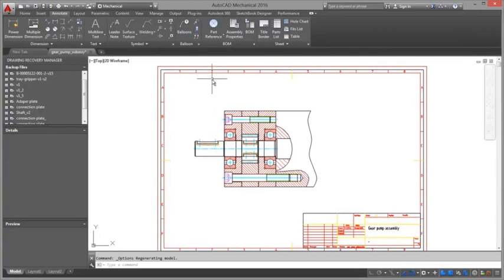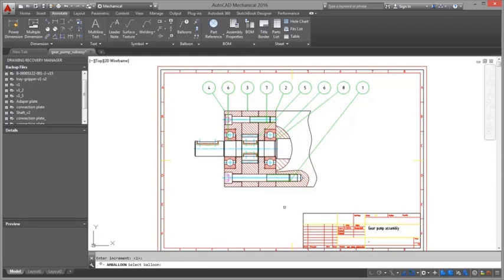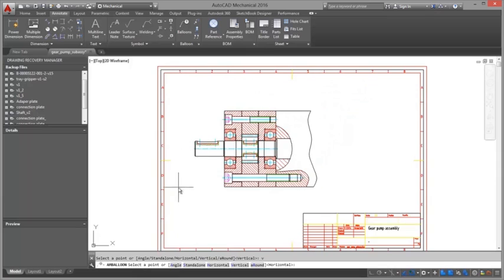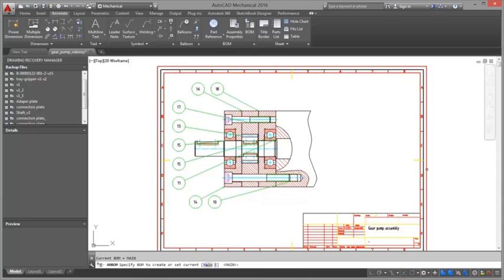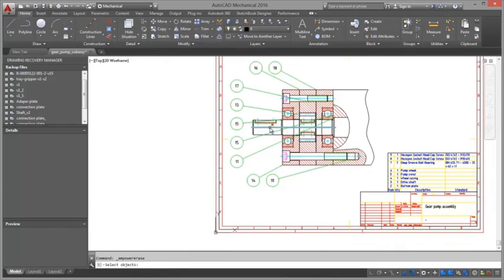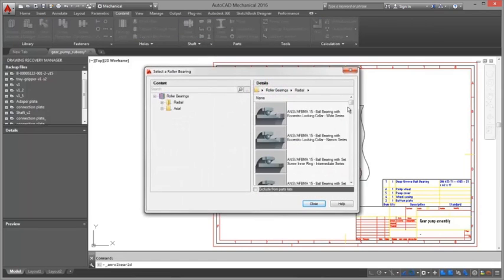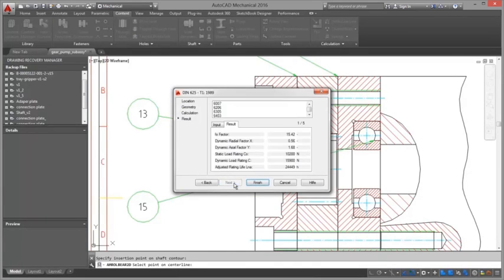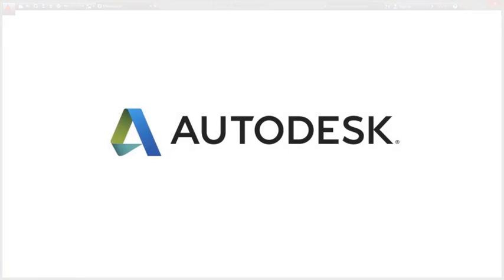AutoCAD Mechanical Associative Balloons and Bills of Materials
Create associative parts lists and bills of materials (BOMs) specifically developed for manufacturing and that automatically update as the design changes. AutoCAD Mechanical engineering software includes support for multiple parts lists for each drawing, collapsible assemblies, automatic recognition of standard parts and customisable options so you can revise features to match current company practices.

Change a design once and updates ripple through the entire drawing to keep everyone on schedule, reducing costly stops in production from incorrect part counting, identification or ordering. Export or link BOM data to manufacturing resource planning (MRP), enterprise resource planning (ERP) or data management systems, such as Vault data management software.